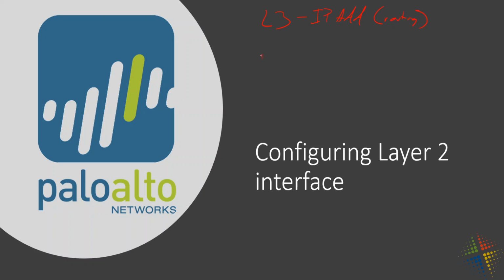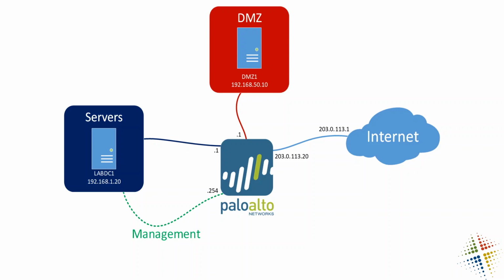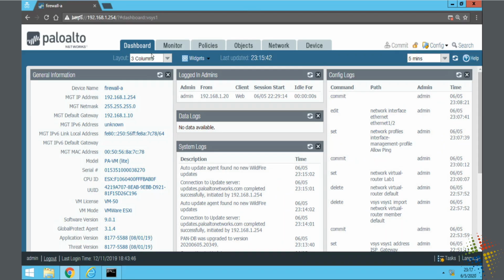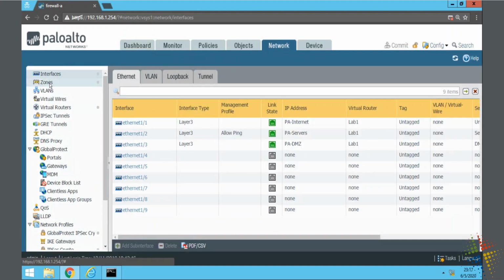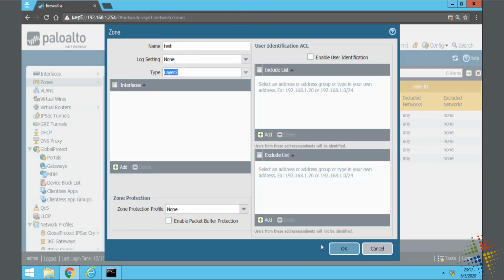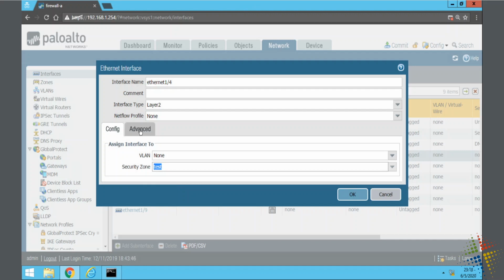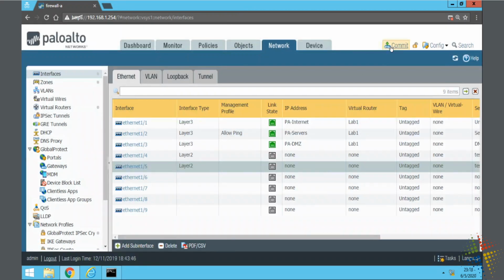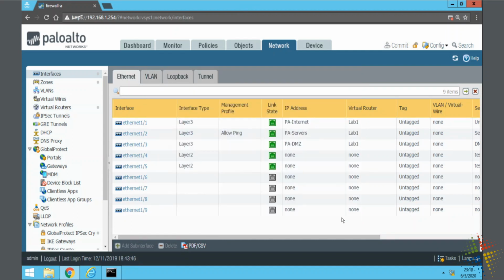Configuring Layer 2 interfaces in the Palo Alto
A short description on Layer 2 (switched) interfaces on the Palo Alto - what they are, and how you might use them. Then a walk-through of creating and configuring these interfaces.